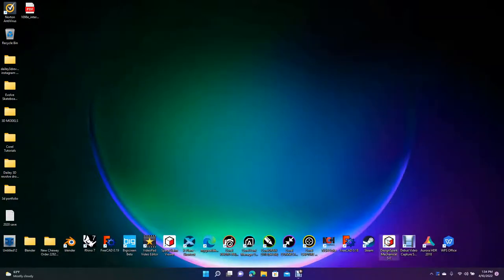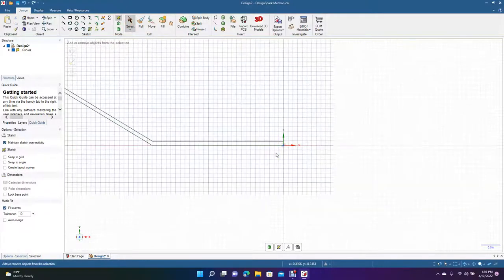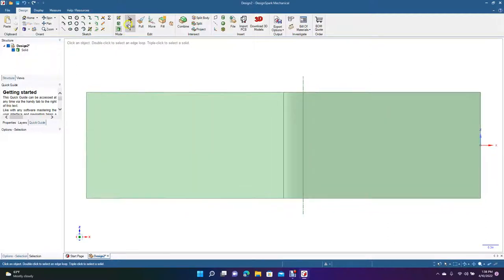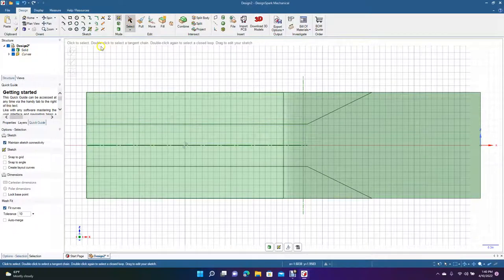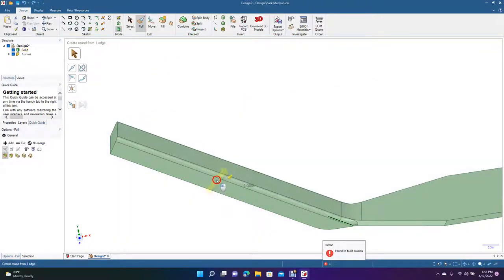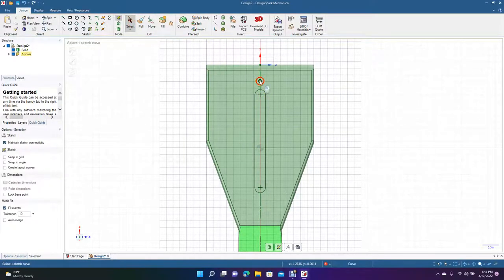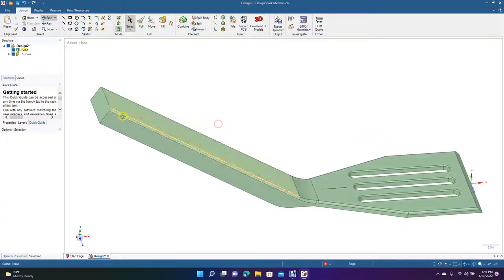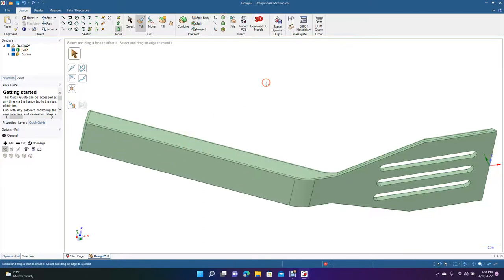How to make a small spatula with design spark mechanical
This tutorial will show you How to make a small spatula with design spark mechanical.